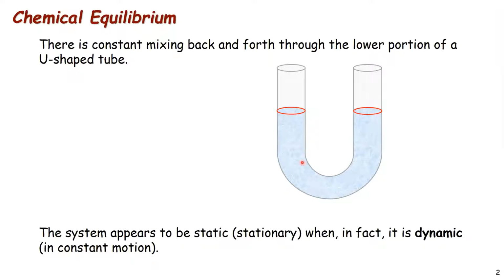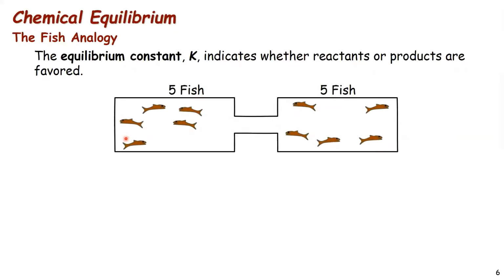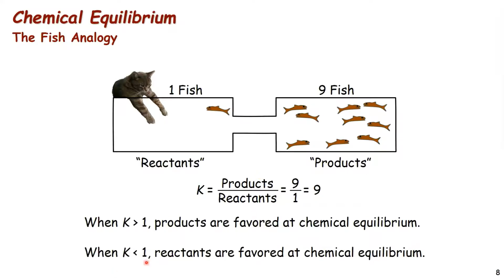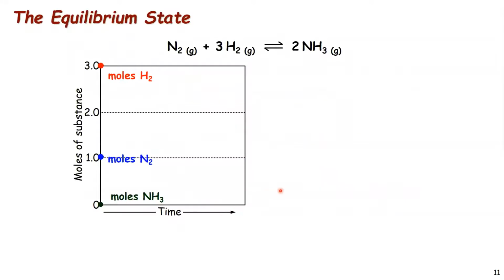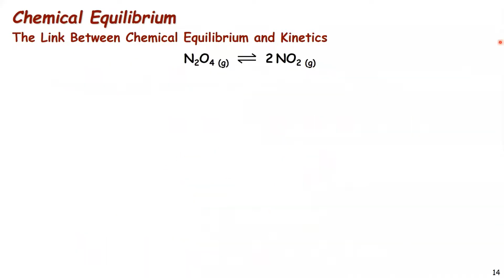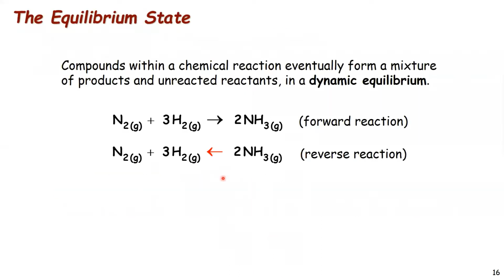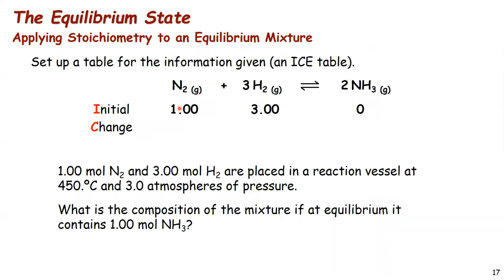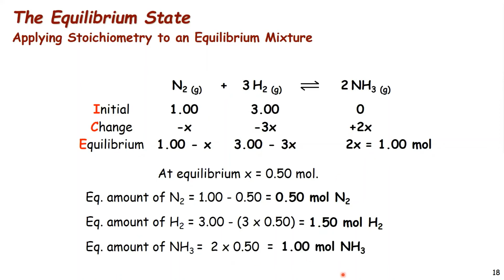Chapter 15 - Part 1 - Chemical Equilibrium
Chapter 15 - Part 1 - Chemical Equilibrium:  The equilibrium state, the equilibrium constant (K) and the relationship with kinetics.  This video follows the introductory chemistry textbook Chemistry: Structure and Properties, 2nd edition, Nivaldo J. Tro, Pearson, NJ (2018) ISBN: 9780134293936